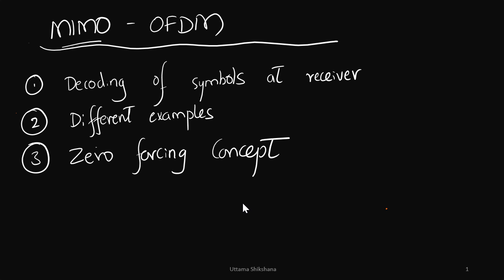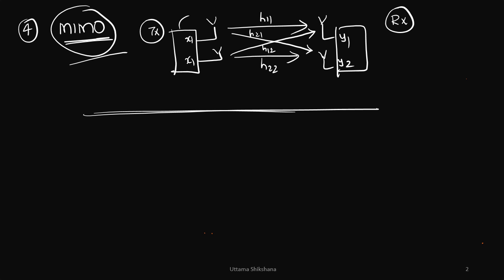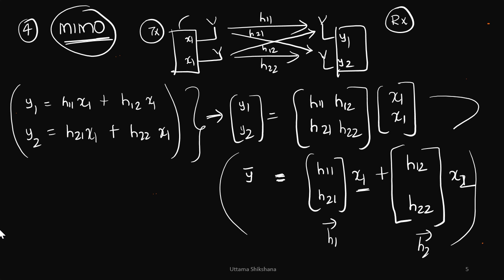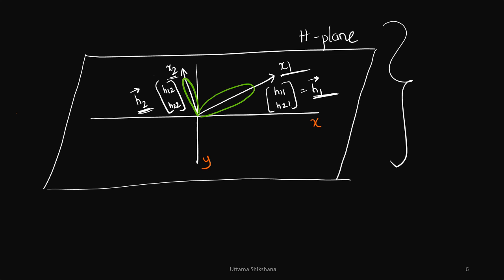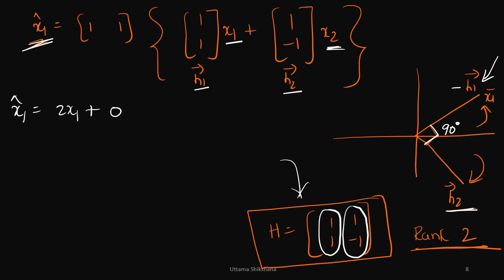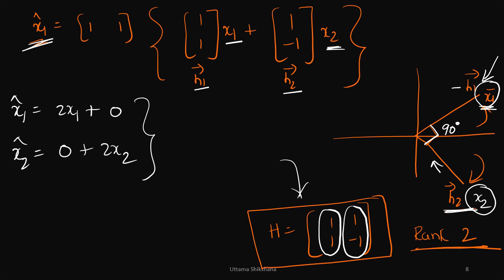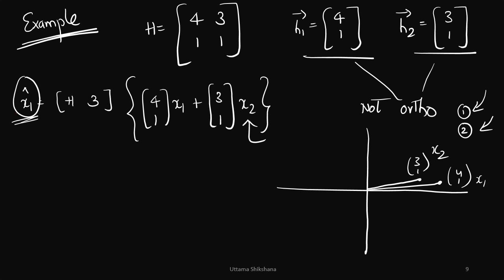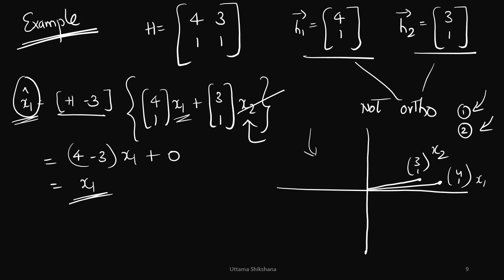[Series #53] 4G 5G MIMO ZF ( Zero Forcing ) Equalization | Physical Interpretation of Decoding Data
This is the Part - 3 of MIMO in 4G or 5G OFDM
[Series #53] MIMO ZF ( Zero Forcing ) Equalization in 4G or 5G OFDM | Physical Interpretation of decoding the data in case of full rank Channel Matrix

Concepts Covered in this Series 5x:
SISO, SIMO, MISO, MIMO
Spatial Diversity
Spatial Multiplexing
Merits and Demerits of MIMO
Physical Interpretation of MIMO

Equalization strategies in MIMO - With Rank 1 channel and Rank 2 Channel examples
Rank of MIMO Wireless Channels understanding
Physical interpretation of decoding data scheme in MIMO using examples

MIMO ZF ( Zero Forcing ) Equalization in 4G or 5G OFDM
Physical Interpretation of decoding the data in case of full rank Channel Matrix with an example where the columns of channel are not orthogonal.

Upcoming videos in this series:
ZF receiver in a generic case
SVD Concepts
MMSE receiver
MMSE-IRC receiver